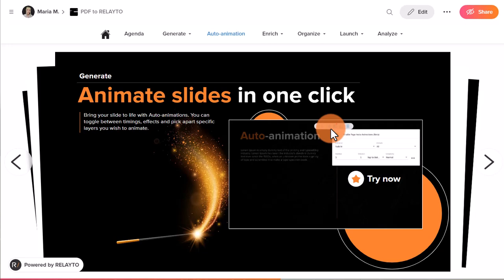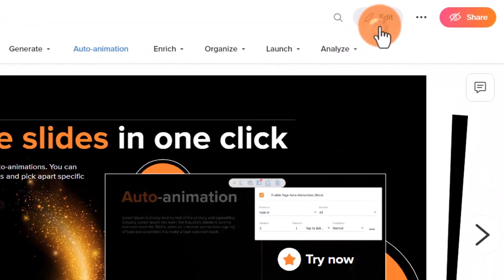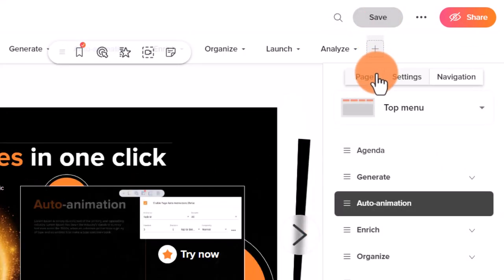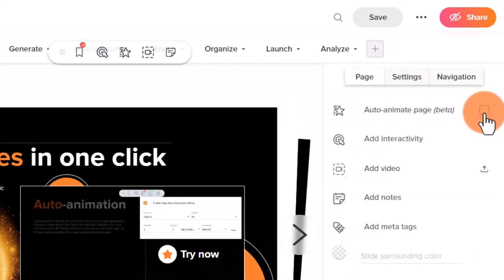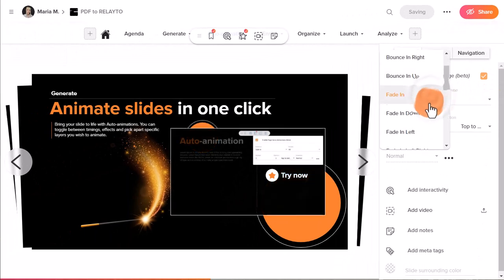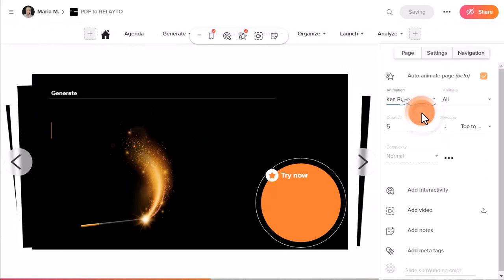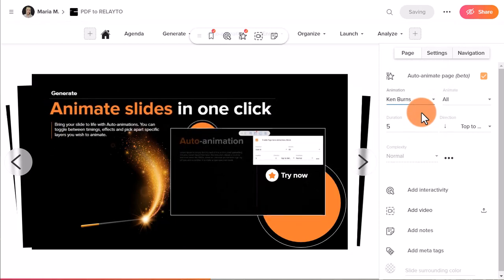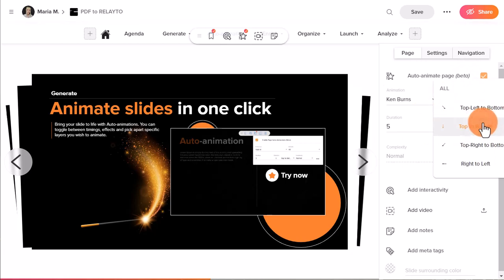RELAYTO Tutorial: How to Use Auto-animations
A walkthrough on how to use auto-animations in your digital experience.